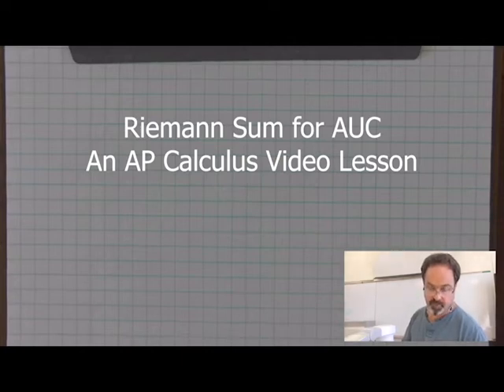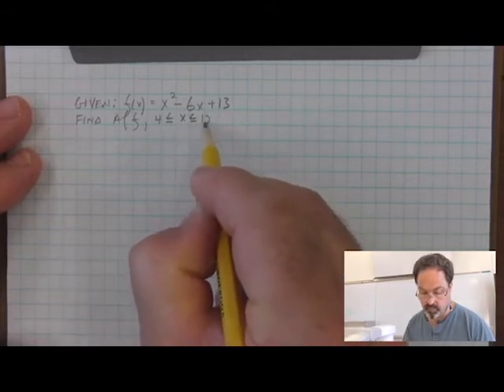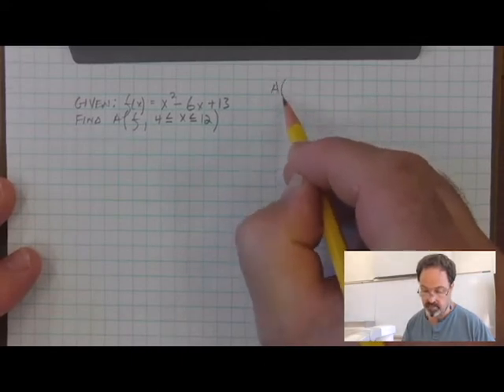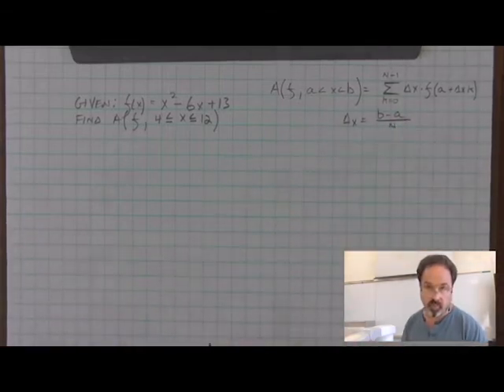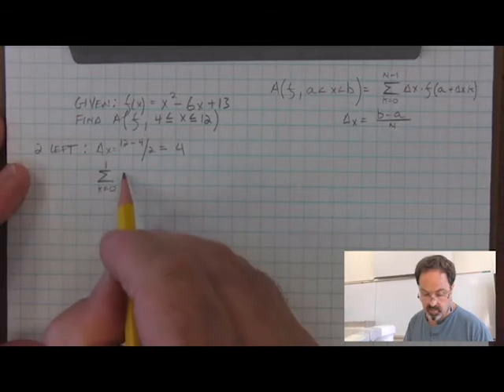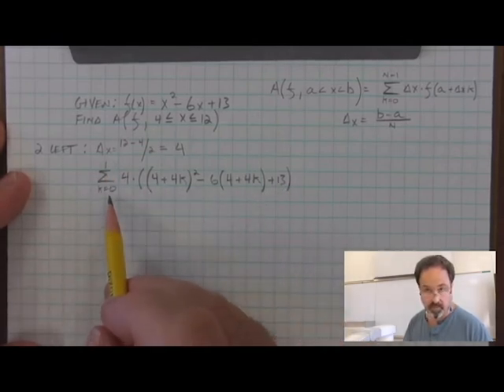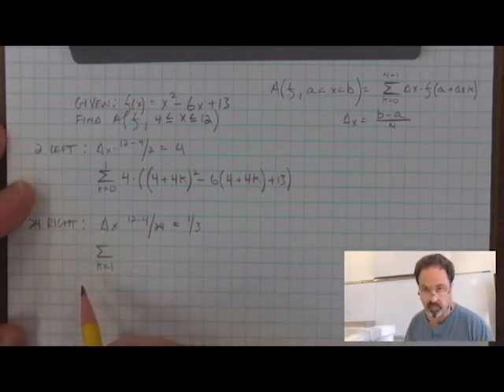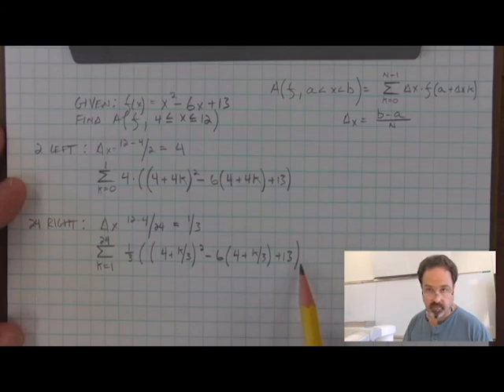VLSos Riemann Sum for AUC